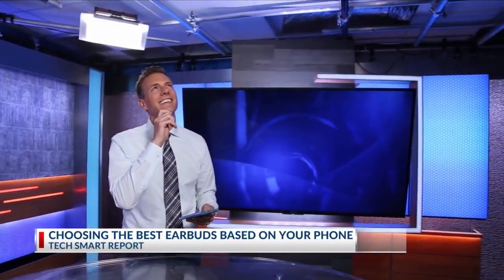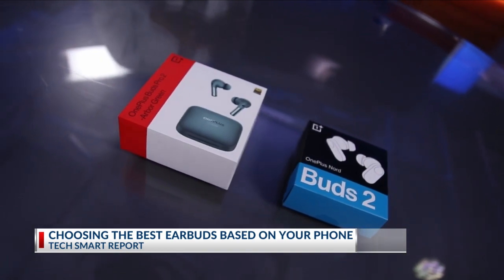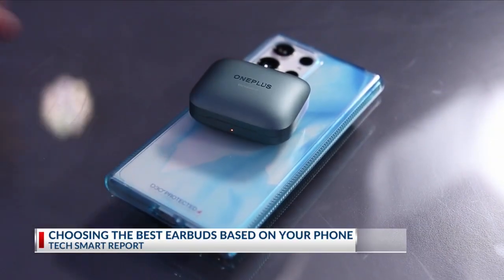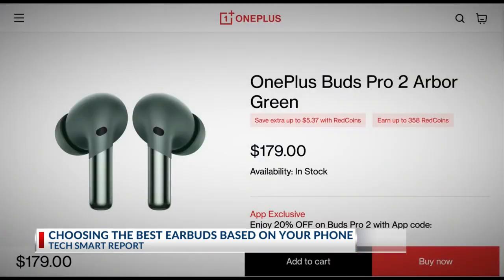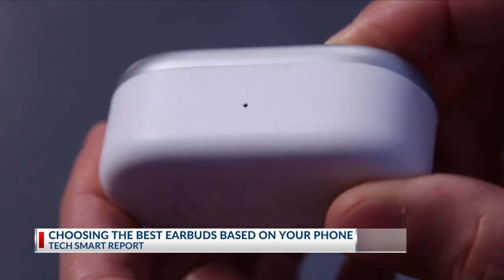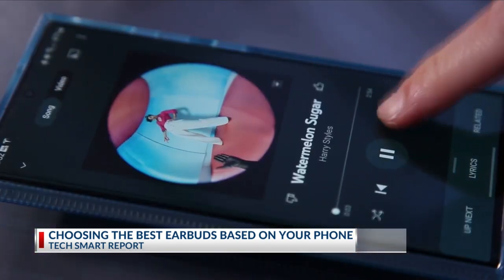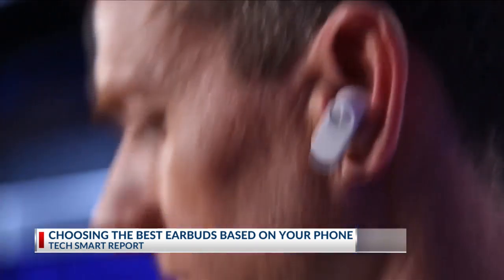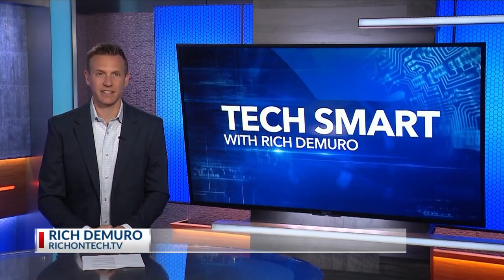NBC 10 News Today; Tech Smart